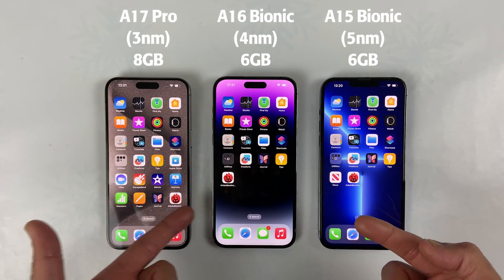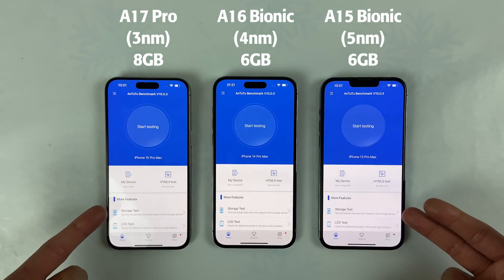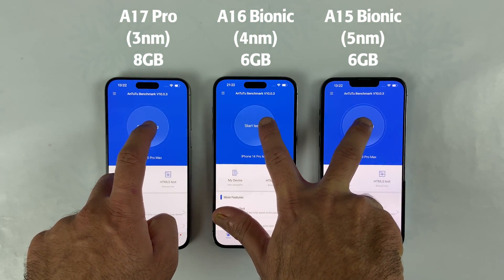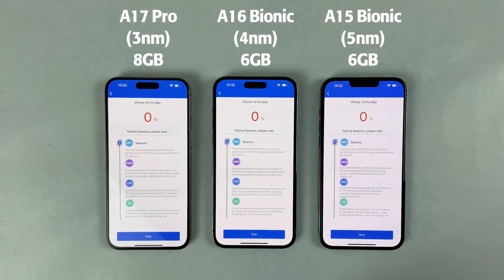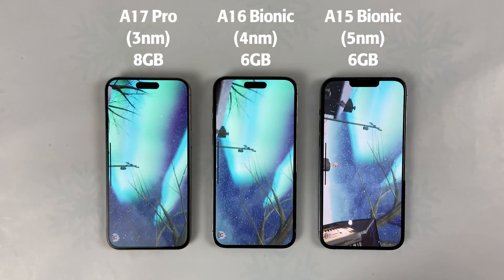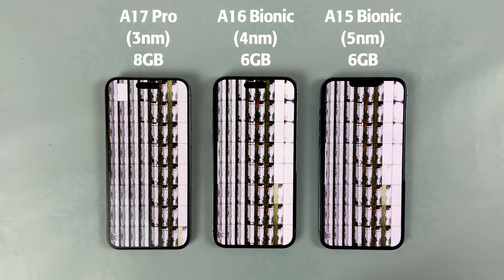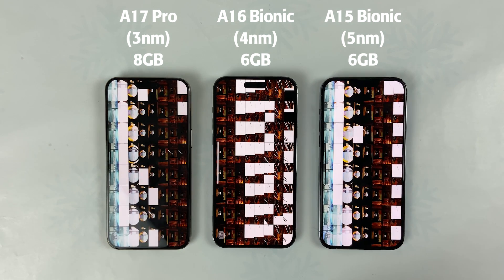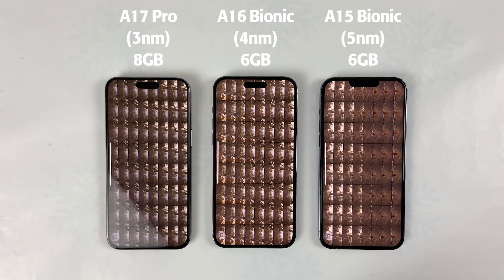A17 Pro vs A16 Bionic vs A15 Bionic Antutu Benchmark Test in 2024 - 15 Pro Max vs 14 PM vs 13 PM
iPhone 15 Pro Max vs 14 Pro Max vs 13 Pro Max Antutu Benchmark Test in HERE! its time to do a real quick Benchmark Score Test between Apple A17 Pro vs A16 Bionic vs A15 bionic to find out what is the difference in terms of speed and overall performance between these chips and how much the apple has increase its performance from 2022 till 2024.